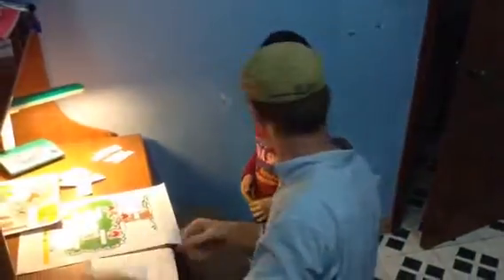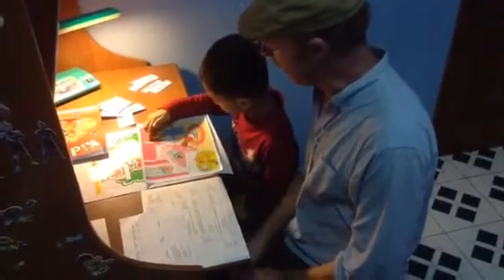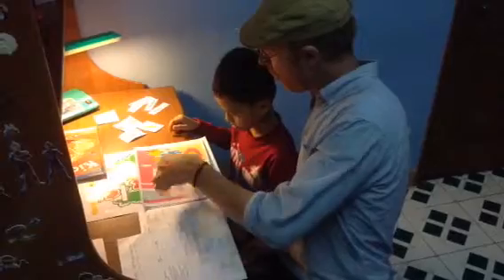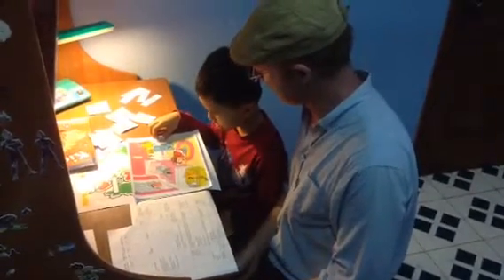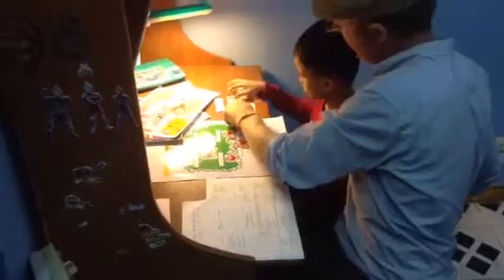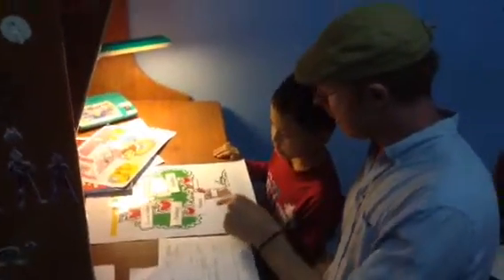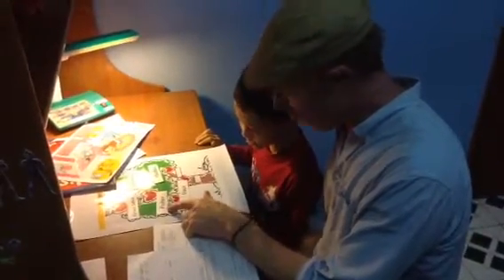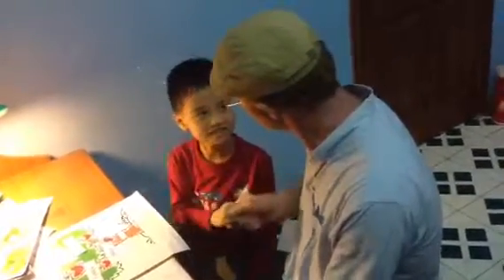KB1A TONY Test 1